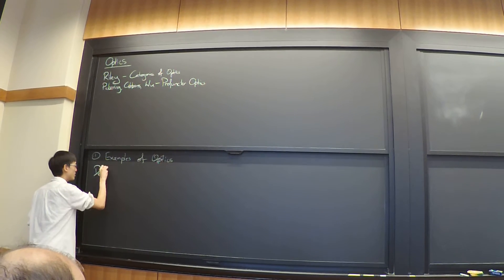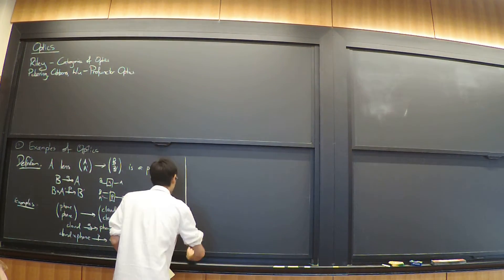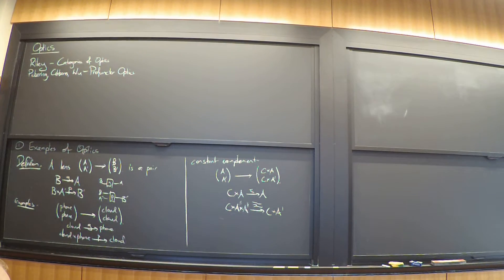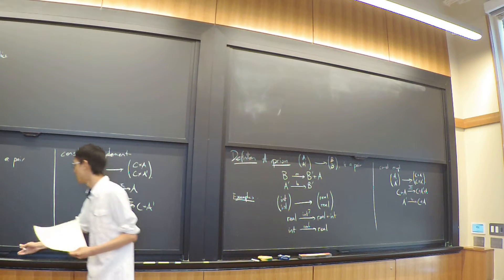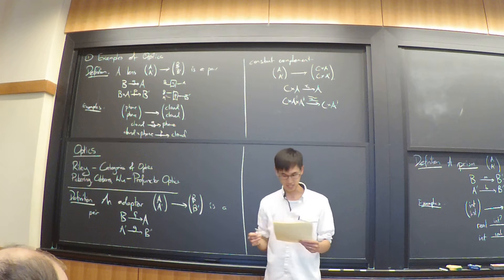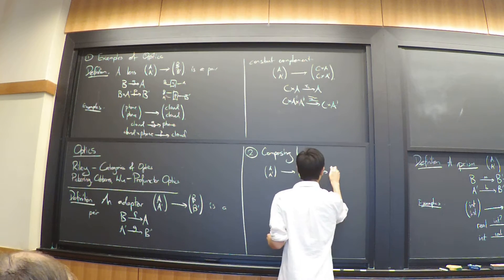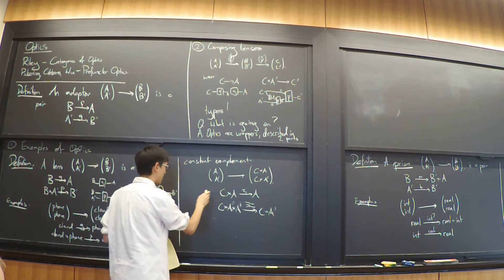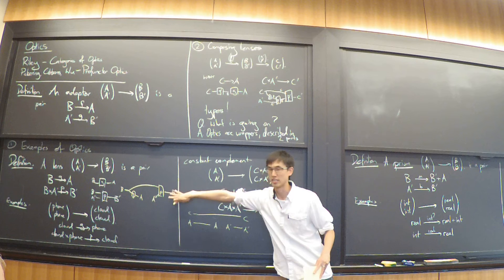Brendan Fong: A categorical introduction to profunctor optics, Part 1.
Title: A categorical introduction to profunctor optics (part 1)

Abstract: When manipulating data, it is often convenient only to read and write to part of a data structure, leaving the rest untouched or changed in some minimal compatible way. Optics provide a modular, composable, and increasingly popular method for structuring such manipulations. Examples of optics include lenses and prisms. Optics are heavily based on the categorical notion of profunctor. In this talk I'll introduce both profunctors and optics, and give some idea about how the categorical theory influences the practical design of data accessors.